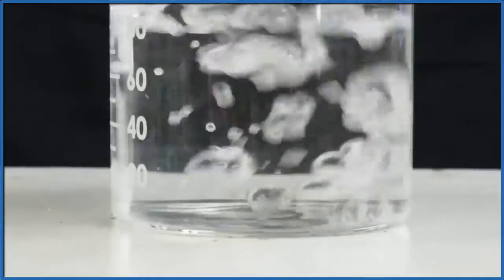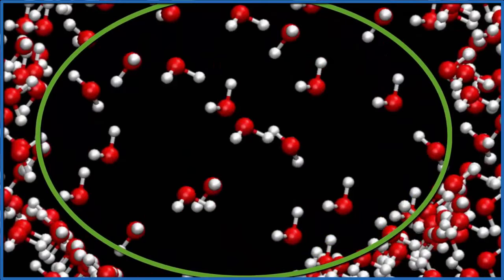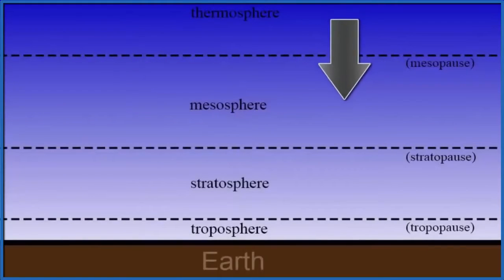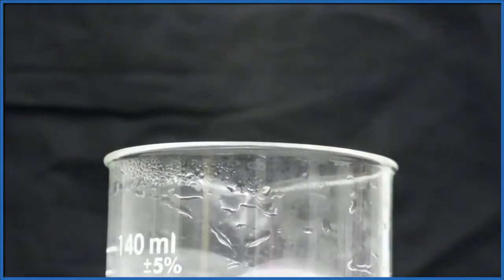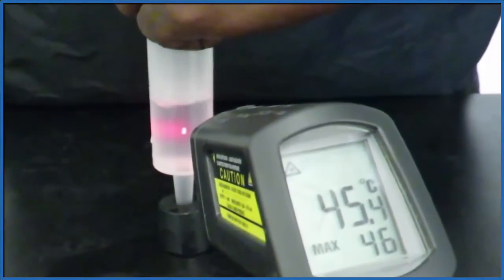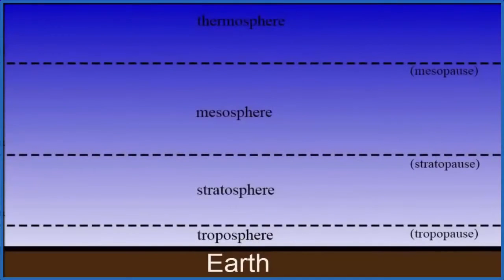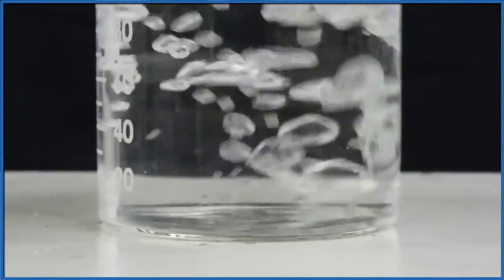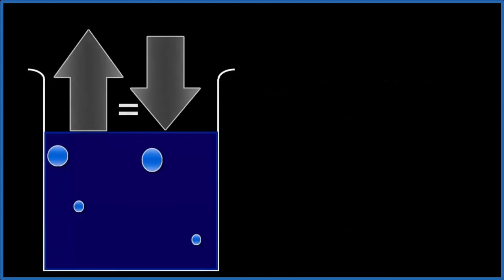Boiling, Atmospheric Pressure, and Vapor Pressure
Students often struggle with the concept of boiling, atmospheric pressure, and vapor pressure.  In order to understand boiling you must first understand atmospheric pressure and vapor pressure.  When the atmospheric and vapor pressure are equal boiling will occur.

Note that when a liquid boils the bubbles are NOT full of air.  For example, when water boils, bubbles are formed when some of the liquid water changes from a liquid to a gas. Therefore the bubbles are full of water molecules in a gaseous state (sometimes called water vapor or steam).

This video is composed of three main sections:
- An Introduction to Boiling
- Atmospheric Pressure and Boiling
- Vapor Pressure and Boiling

By understanding the physical phenomenon of boiling, other concepts, such as the effect of temperature on molecules, atmospheric pressure, vapor pressure, intermolecular forces, and temperature become more understandable.